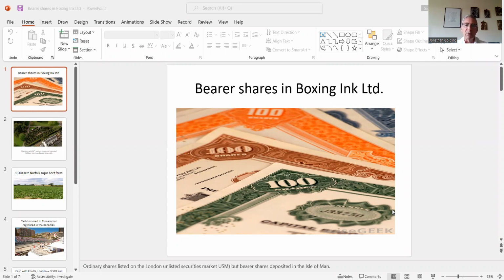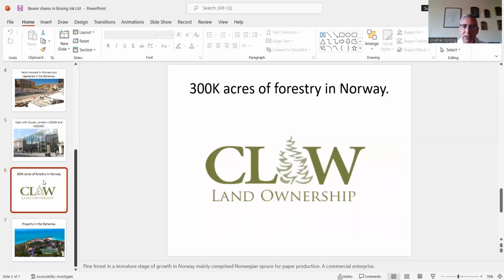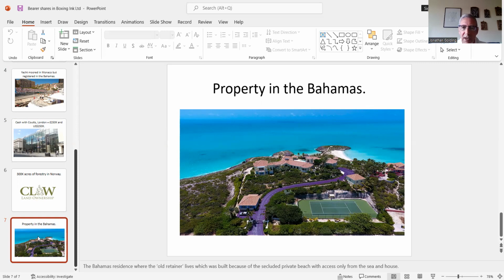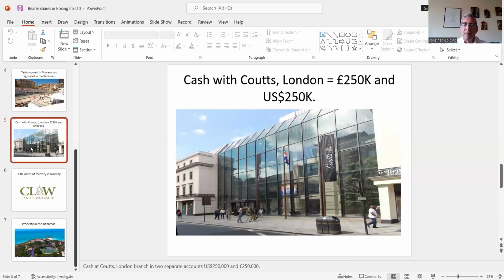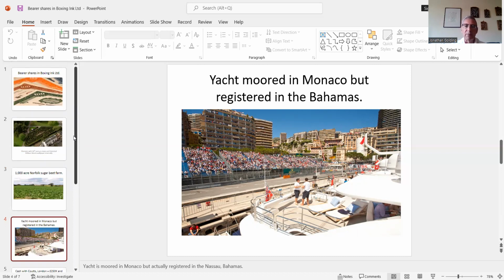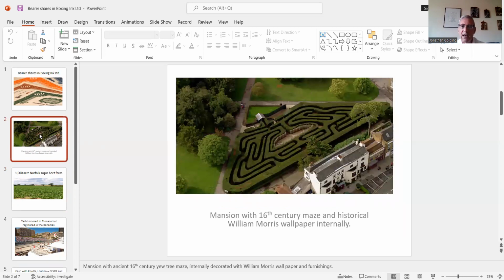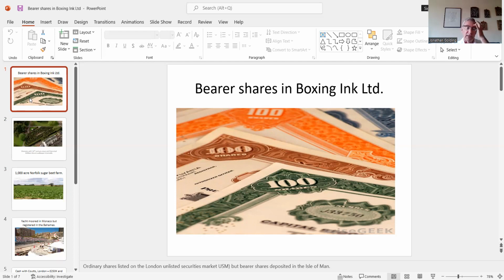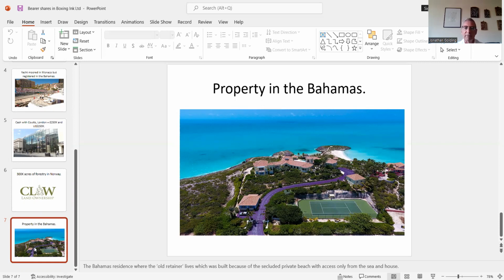3 1 JonGoldPart2